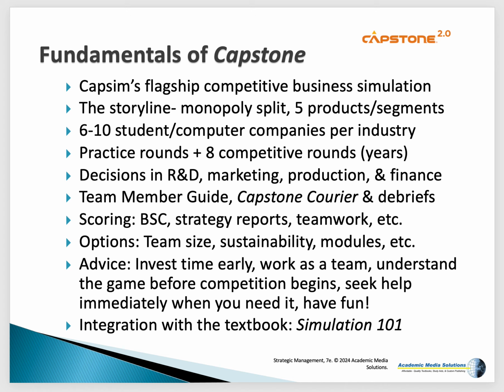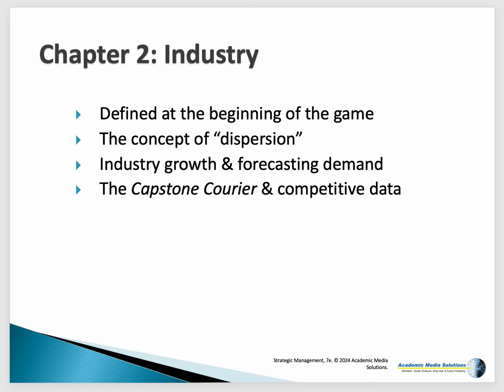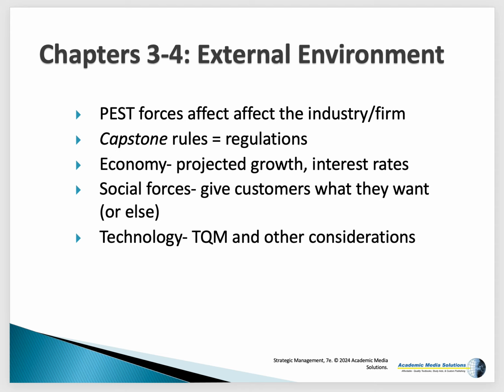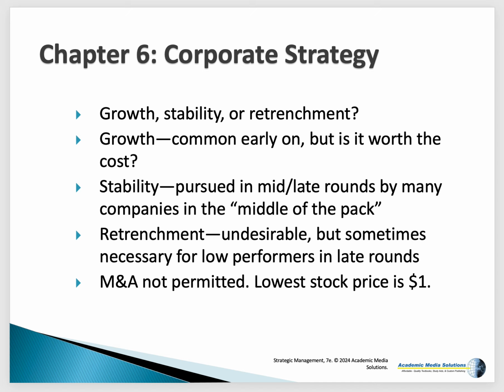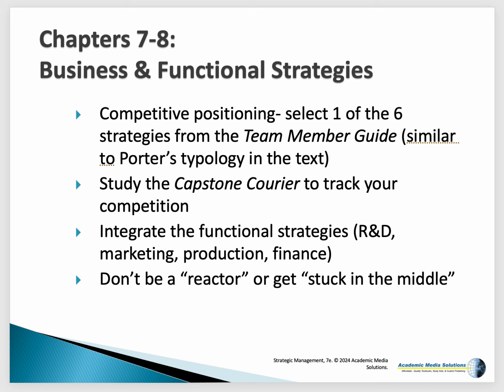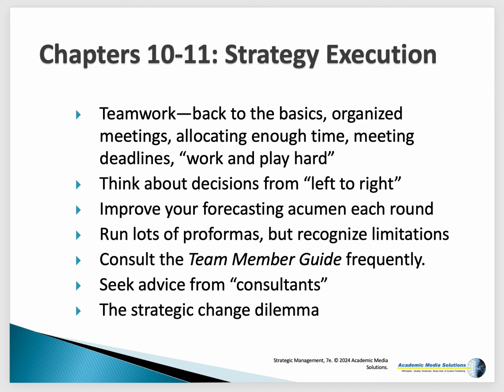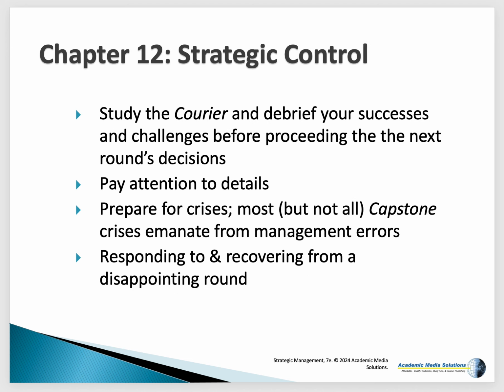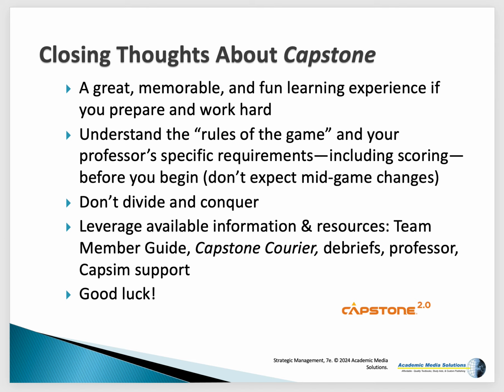Strategy 7e Capstone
Integrating Parnell's Strategic Management: Theory and Practice textbook with Capsim's Capstone competitive business simulation